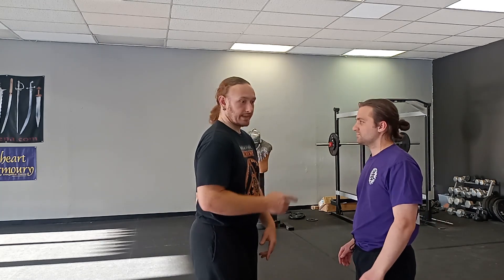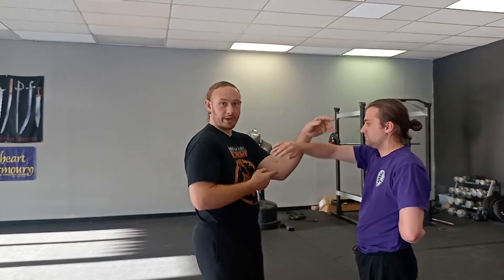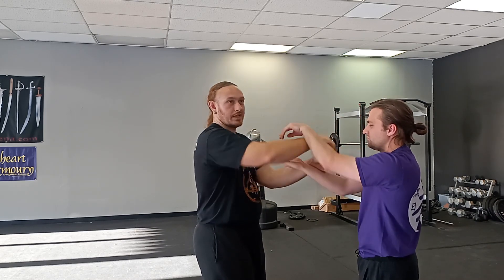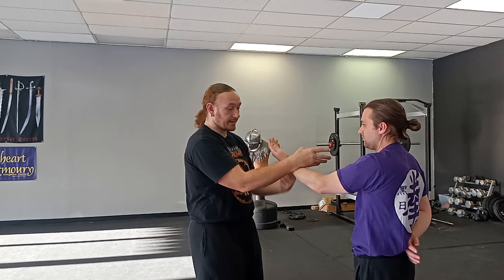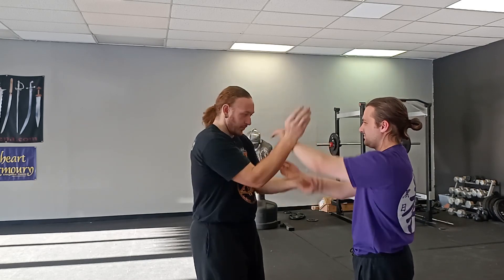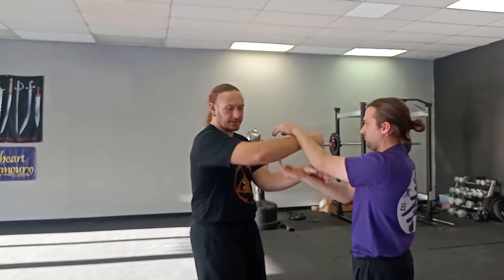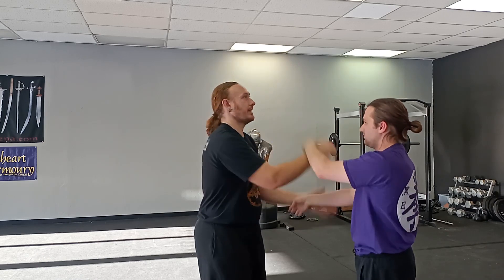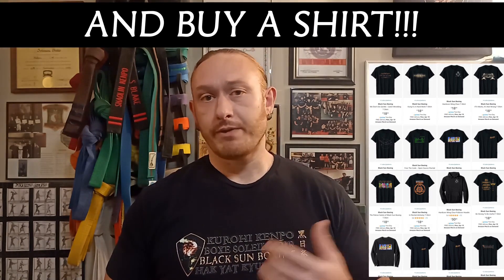Get Started With Chi Sau In Less Than 10 Minutes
Black Sun Boxing
2909 South Dobson Road, #1
• Buy Some Merch
*References, Links, and Further Discussion on Substack*

• Additional Music by:  Sol Daddy - Creator Owned, George Demosthenes III (Dr. Jamsalot and Armor Klass) - used with direct permission, Hemoptysis - used with written permission from the band, Kevin MacLeod - Creative Commons 3, Alexander Nakarada - Creative Commons with attribution, and other Public Domain or Creative Commons 0 Music and Sound Effects. Links for respective attributions in the link tree.